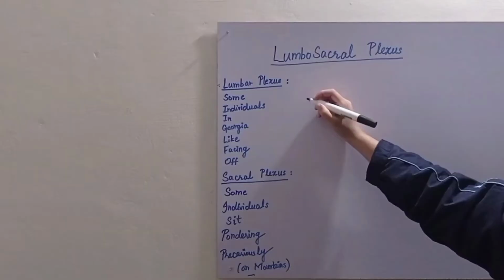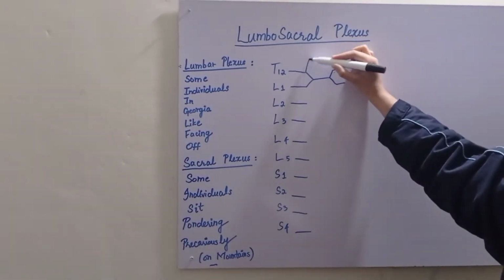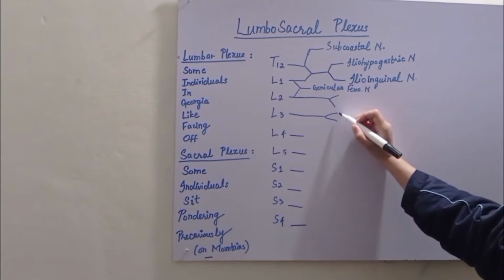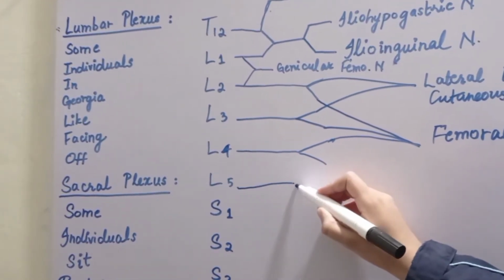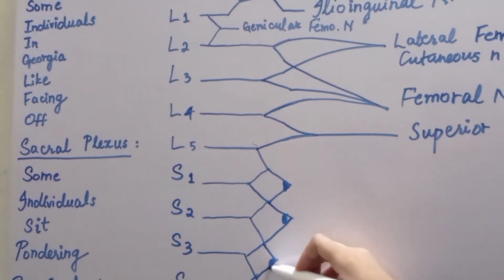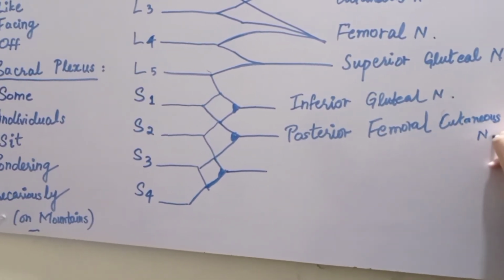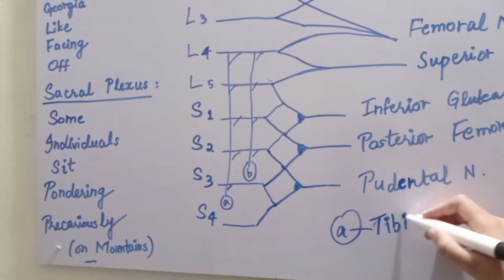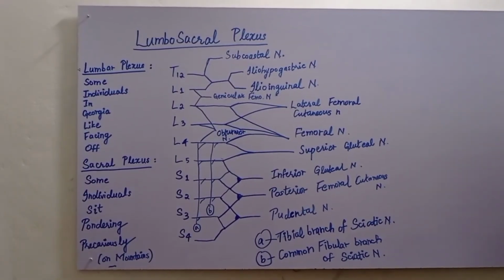Lumbosacral Plexus| Lumbar Plexus| Sacral Plexus| What is Lumbosacral Plexus? Explanation of Plexus.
Hey there! Those of you who don't know me, well I'm Ayesh, and I'm a medical student, resident of Pakistan.
Here I'm explaining the Lumbosacral Plexus and hope you enjoy the lecture. Let me know how much you like it and even if you didn't, let me know. We're here to improve each other so why not.

If you were wondering these questions:
What is a Lumbosacral Plexus?
What is a Plexus?
How to study Lumbosacral Plexus lecture easily?
How to make Lumbosacral Plexus learning fun?
How to study Anatomy?
Lecture of Lumbosacral Plexus made easy.
Then you've landed at the right place. Welcome!

Link to my Articles:
1.

2.